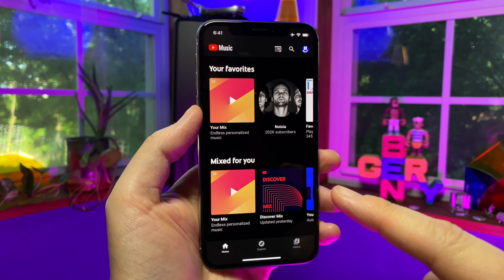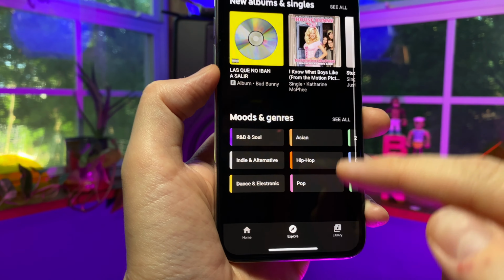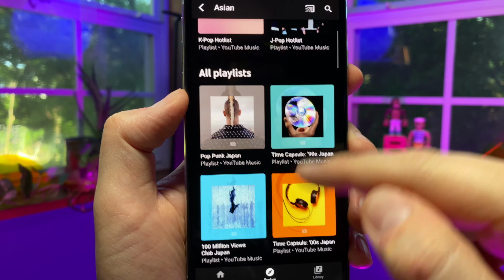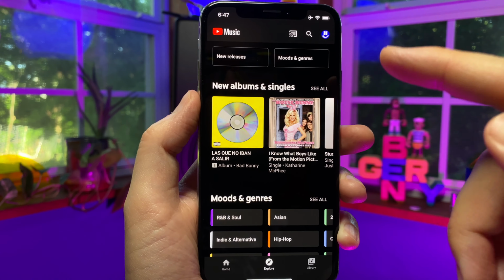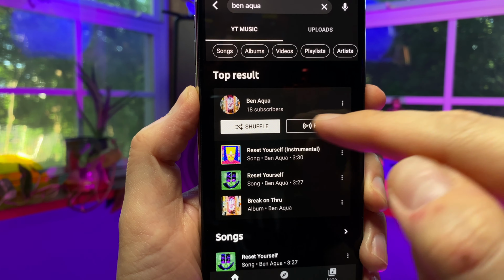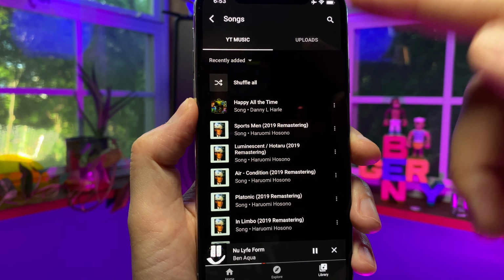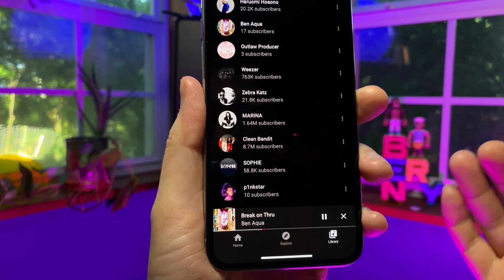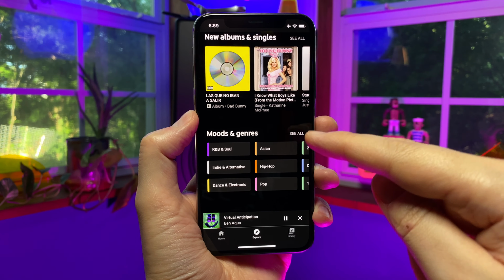Is YouTube Music App BETTER than Spotify & Apple Music?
YouTube Music has some great new features and UI improvements: the Explore tab and updated Library. How does it compare to Spotify and Apple Music? What's the best streaming app of 2020?

Shot on iPhone 11 Pro
Mic: Rode VideoMic Me-L